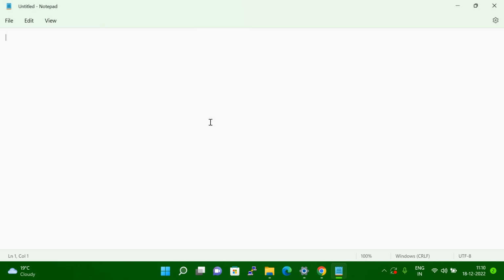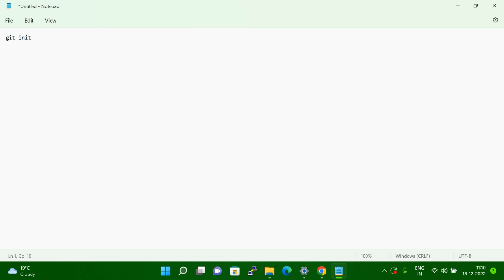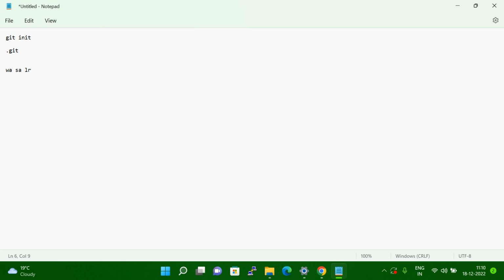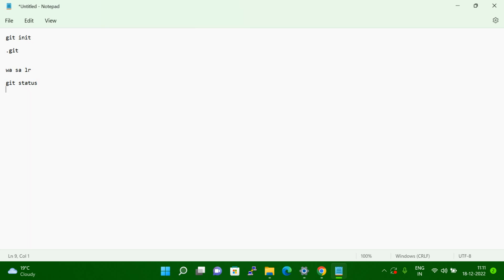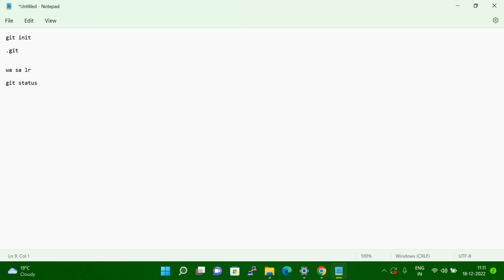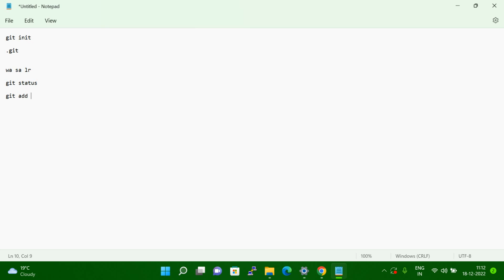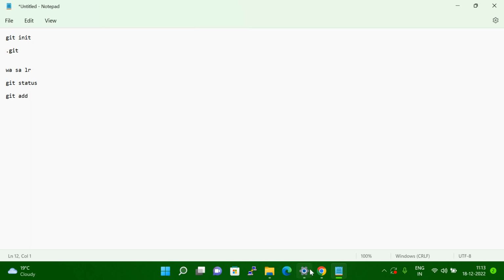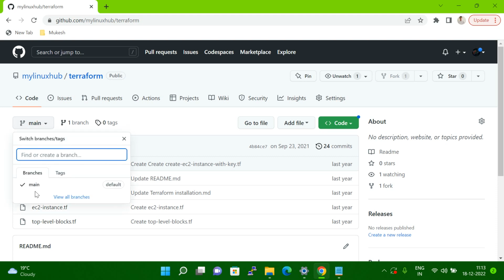Github tutorial for Beginners | An Intro to Git and GitHub |How to use GitHub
This video for How to use GitHub" will give you a hands-on demonstration of how to access GitHub and work on its various operations. Learn about a GitHub repository, and branches, make a commit, and also create and merge your very own pull request. The following are the topics covered in the tutorial:
What is WA
What is SA
What is LR